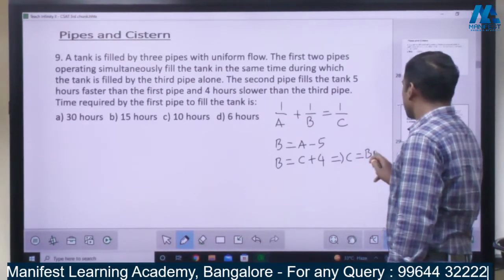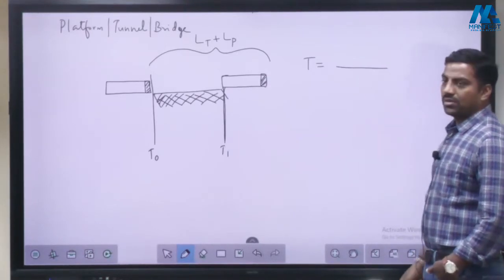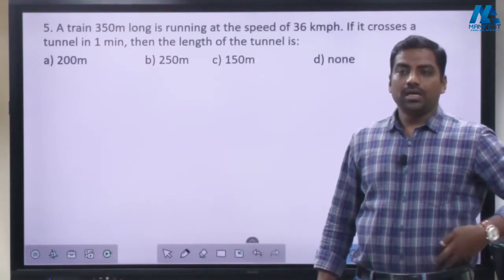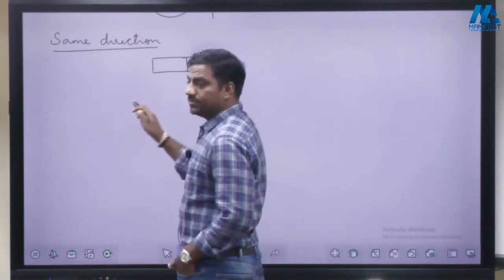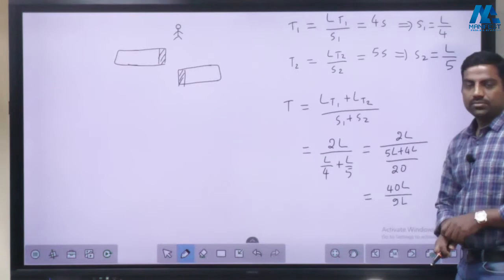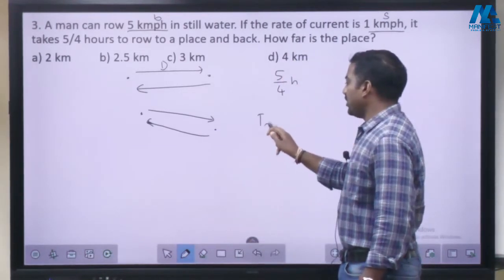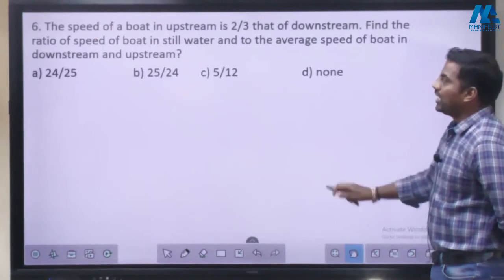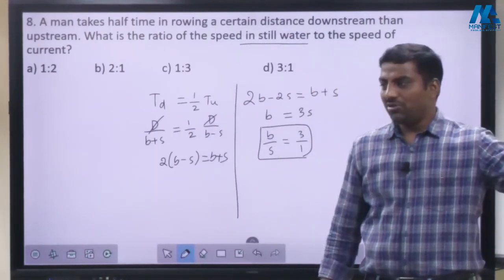CSAT Series Part-21 : Problems on Trains - Manifest Learning Academy, Bangalore